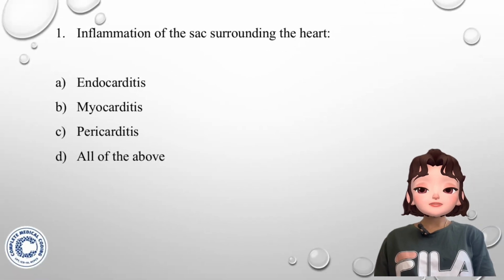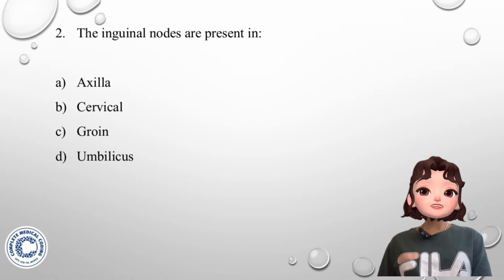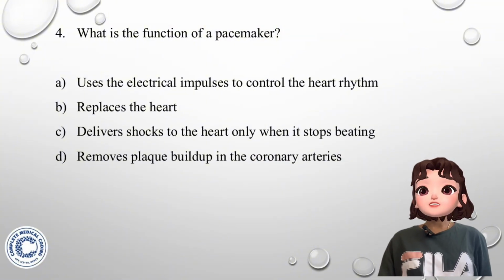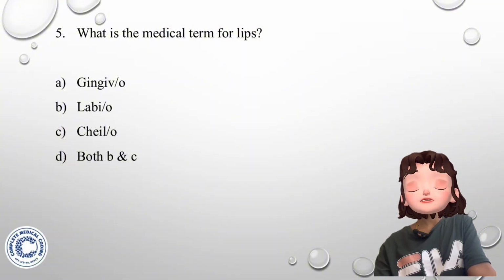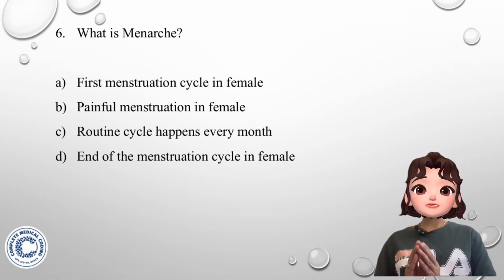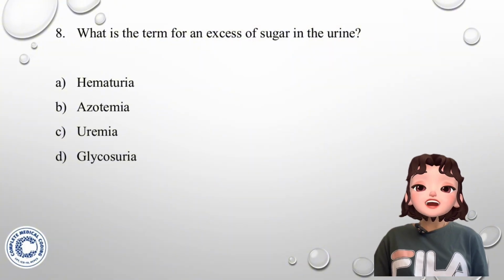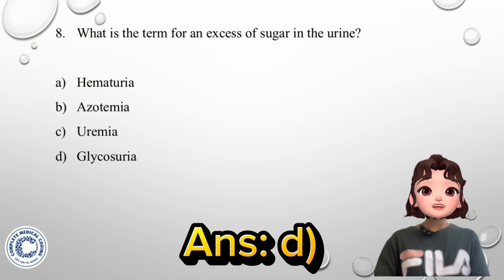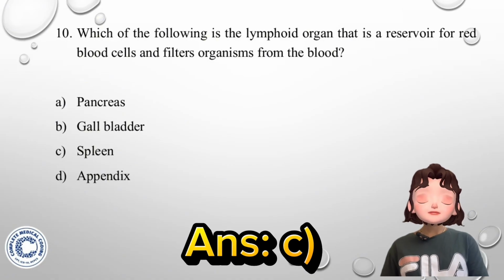CH-112: ANATOMY QUESTIONS 2025 l AAPC l CPC l Medical Coding Course